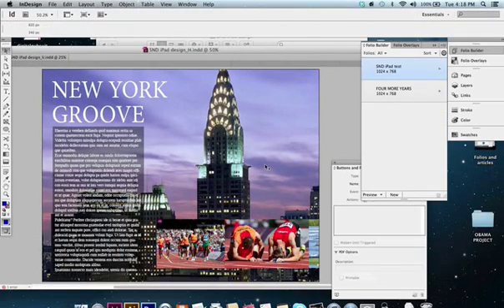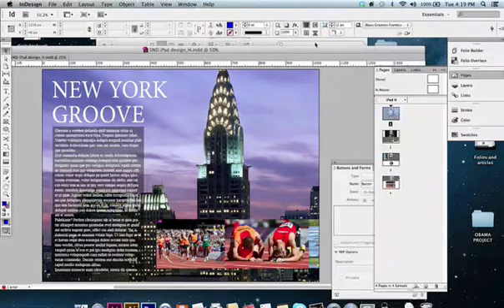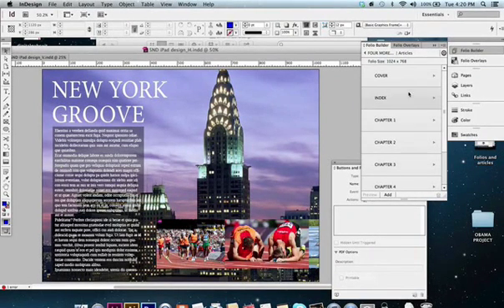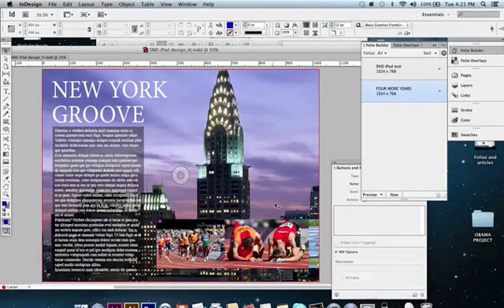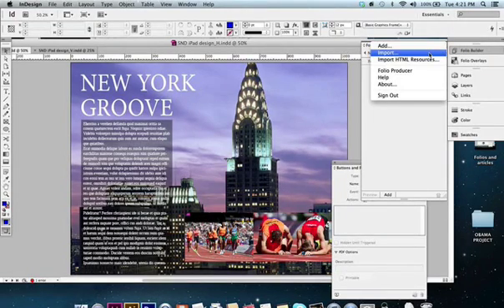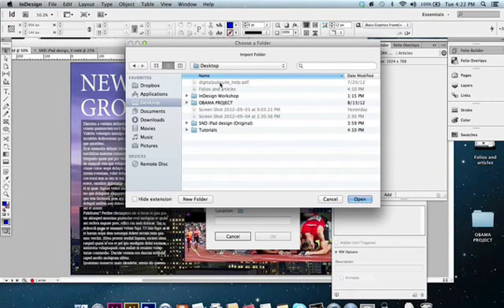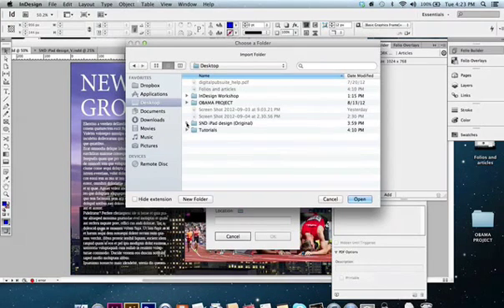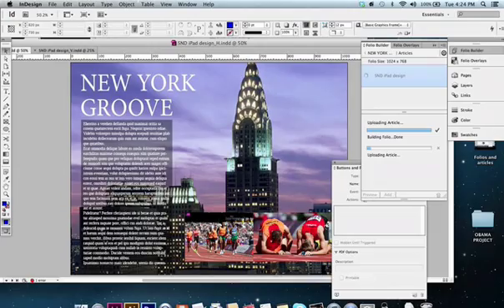Using Adobe's CS6 to design content for mobile devices: 14.Folio builder.mov